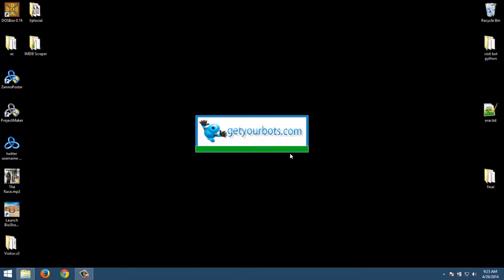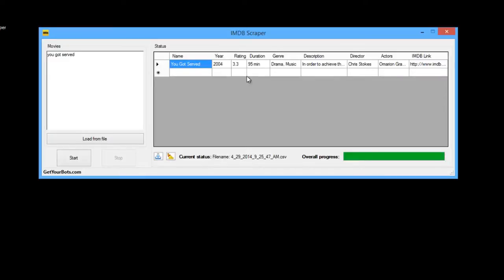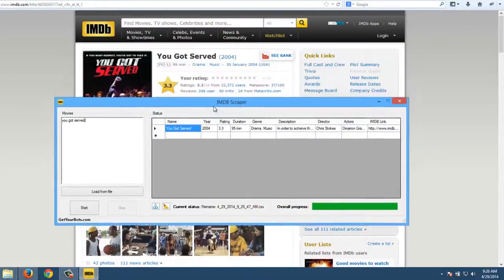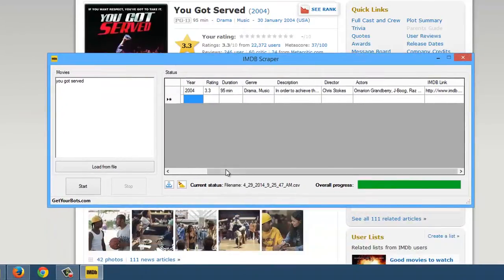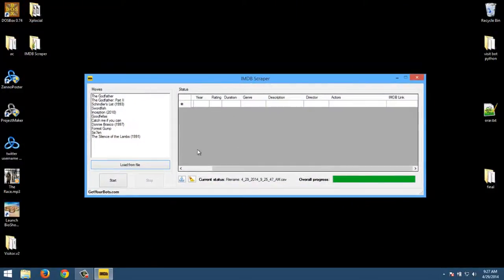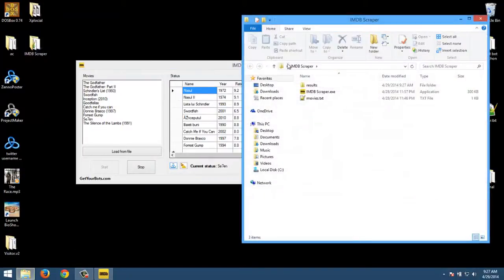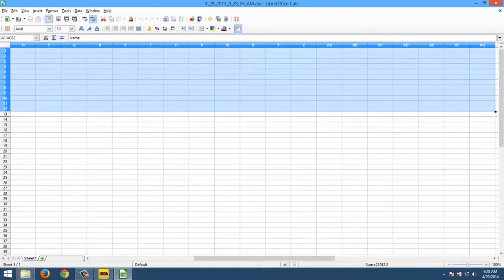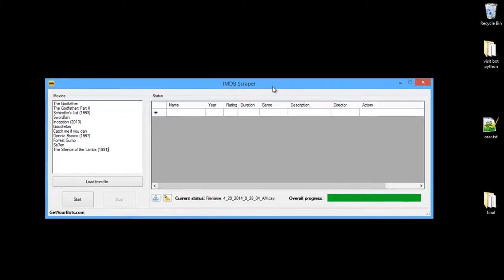[FREE] IMDB Scraper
Free IMDB movies information scraper